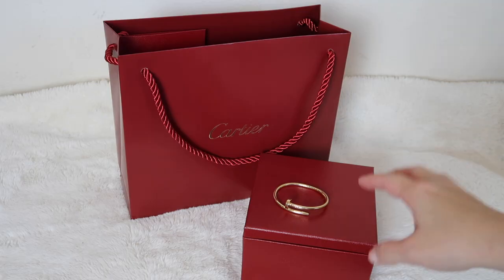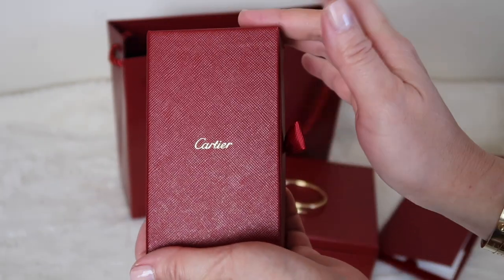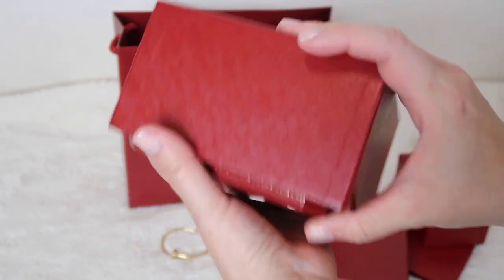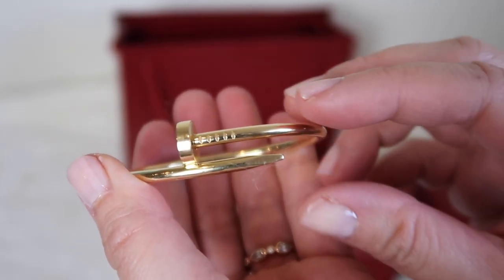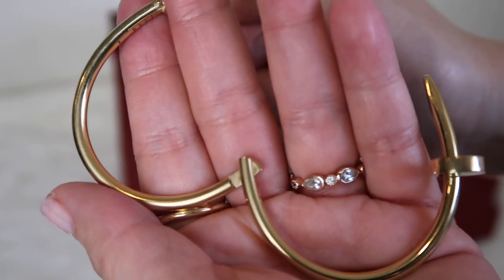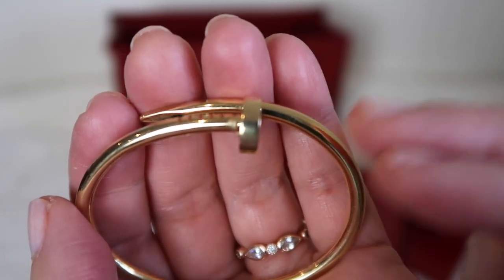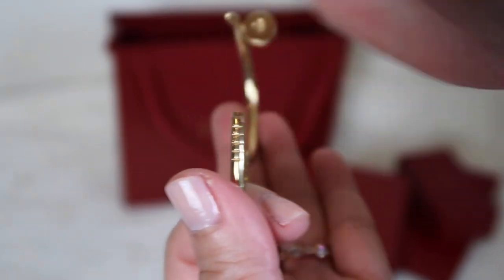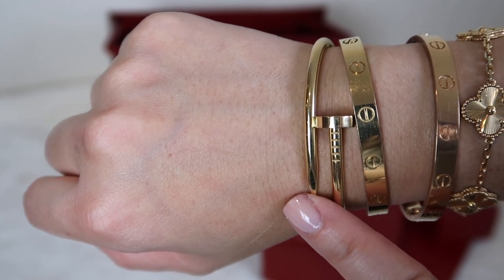Cartier Juste Un Clou Bracelet 3-Year Review | Must Watch! | Pros & Cons | Worth It? | modmom md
I absolutely love my Juste Un Clou bracelet!  I will share my full detailed review of my yellow gold piece.  I'll also address a lot of your questions about these bracelets.  I would really appreciate the support as I grow my channel!

Use this link to receive $10 off your first thredUP purchase